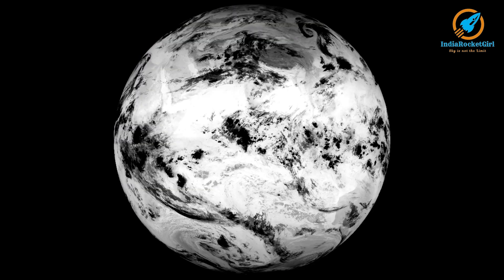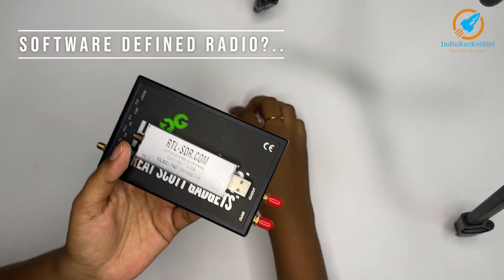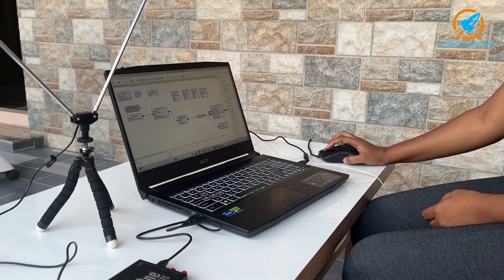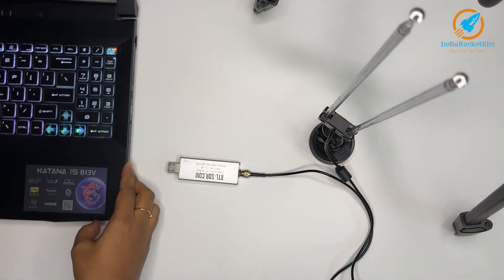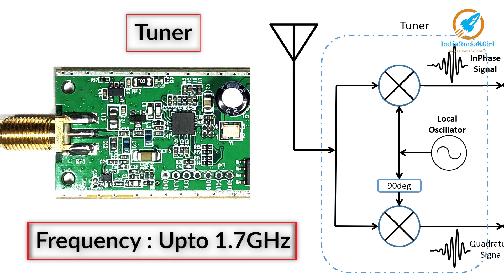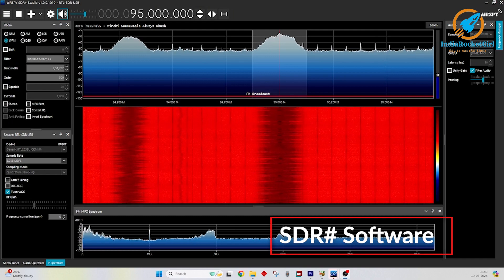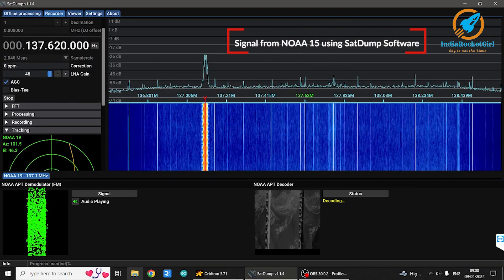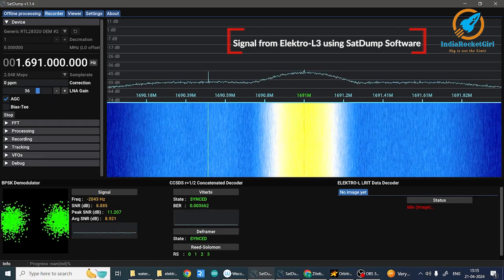Best B Tech Project for ECE Students | Software Defined Radio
In this video I have given a brief introduction of Software defined Radio(SDR) Receiver. Specifically about RTL - SDR Receiver.

Time Stamps
00:00 Images Received
00:28 Introduction
00:42 What is a Radio???
00:47 What is Software Defined Radio???
01:19 SDR Receiver (Cheap and Best)
01:48 SDR Receiver Setup
02:00 RTL-SDR breakdown
02:40 FM Reception
02:50 RF Scanner
03:05 NOAA satellite image reception
03:26 Elektro-L3 satellite image reception
03:44 Conclusion